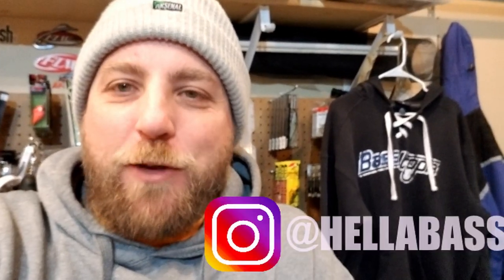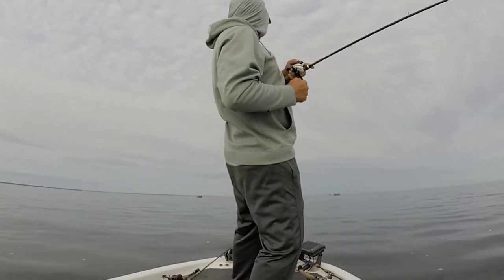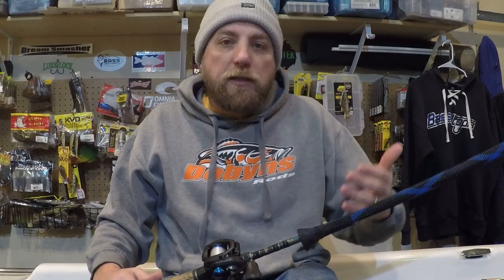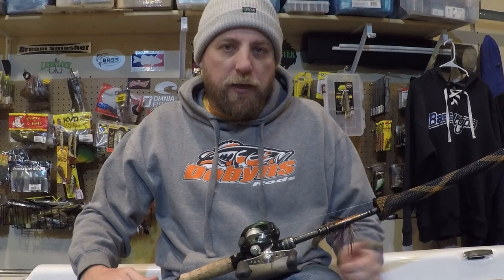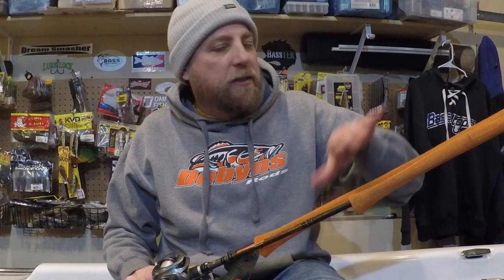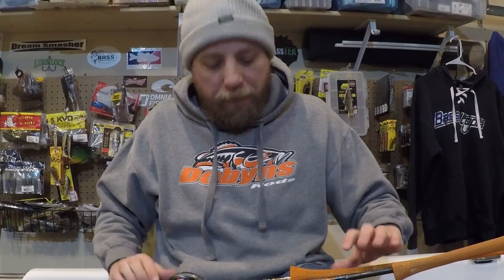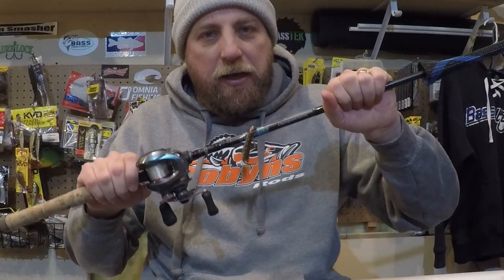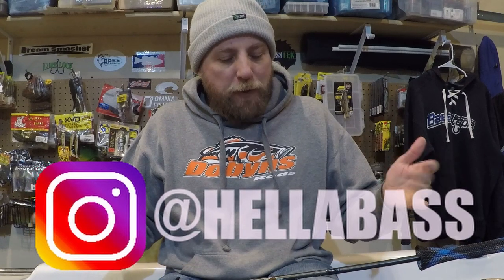ROD & REEL ARSENAL - Part 4: Bottom Contact Casting Rods Setup 2020 Dobyns Bass Fishing Rods Review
Walking through each one of my Bottom Contact Fluorocarbon Baitcasting Dobyns Rod Setups for each application for bass fishing.  Covering all jigs, worm, football heads, swing heads, c-rigs etc!  My best bass fishing baitcaster fluoro based rod setups for each application & why I prefer each Dobyns rod model review.

Tackle & Fishing Gear Links from this Video:
Champion 734C
Chronarch D
Chronarch 50E
Curado G

Dobyns rods review